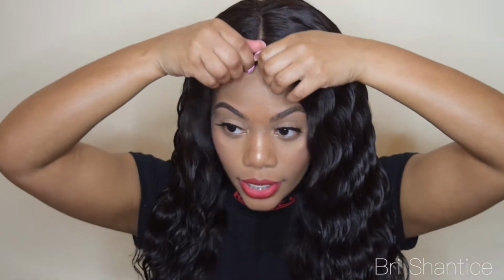Aliexpress Queen Weave Beauty LTD Brazilian loose wave | Affordable Virgin Hair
Hey,

Finding a great hair vendor on Aliexpress can be a challenge. I think Queen Weave Beauty LTD has the best affordable hair. I am a fan of their loose weave hair! Click the link below to check them out on Aliexpress.

Queen Weave Beauty LTD:

Products Used:

*Water

*OGX Quenching Coconut Curls Frizz-Defying Curl Styling Milk, 6.0 FL OZ

*Design Essentials Compositions Foaming Wrap Lotion